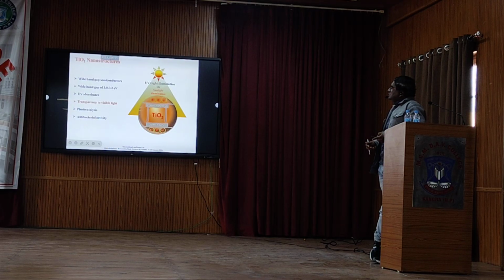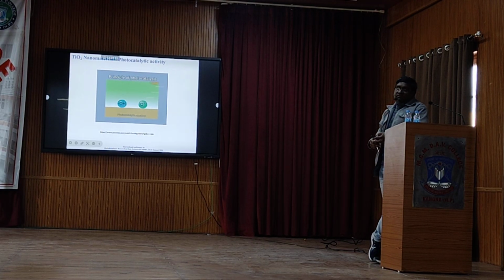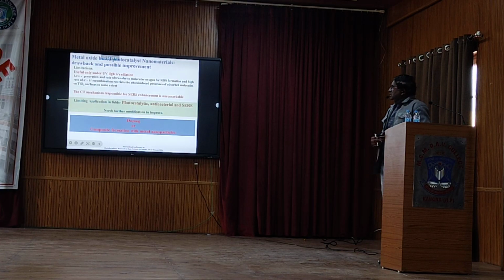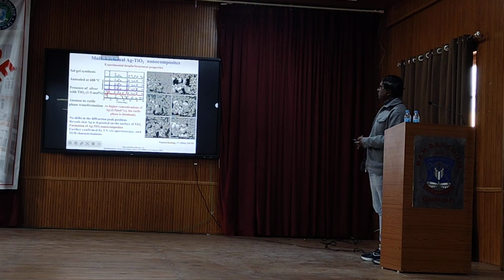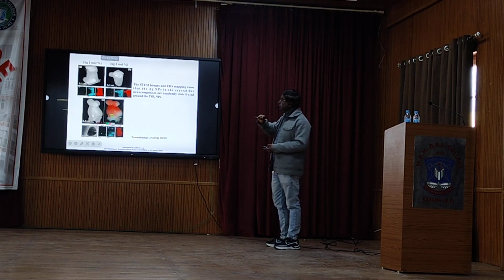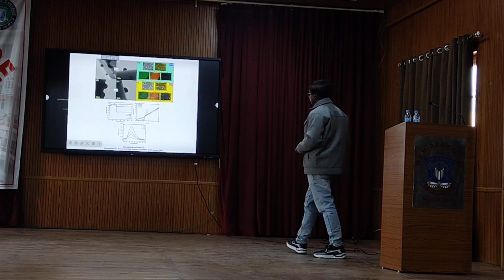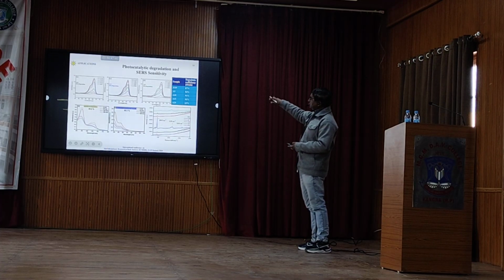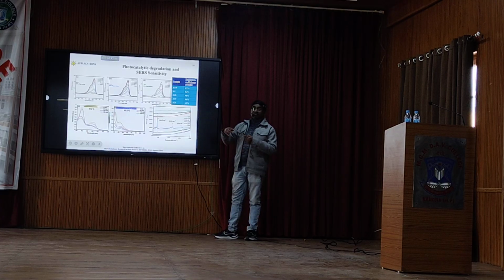International Conference on Multidisciplinary Research in Basic Science (Day-1) (Part-3) 21/01/26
Keynote Address

Dr. Jai Prakash
NIT Hamirpur
Title - Emerging Photocatalysts as Sustainable and Recyclable Nanomaterials: Multifunctional Application from Environment to Health